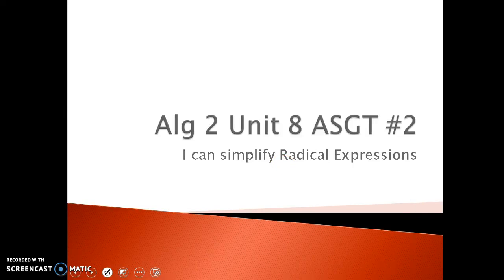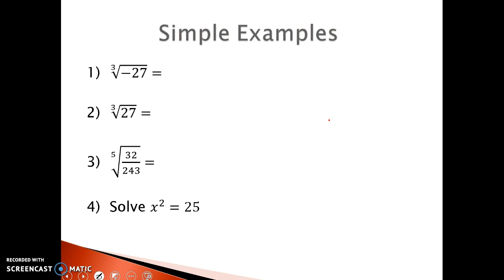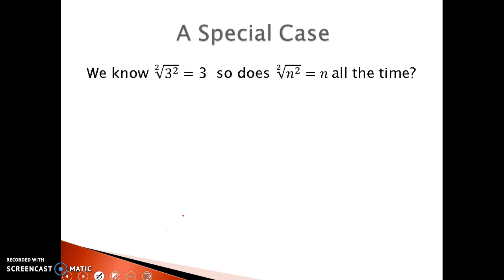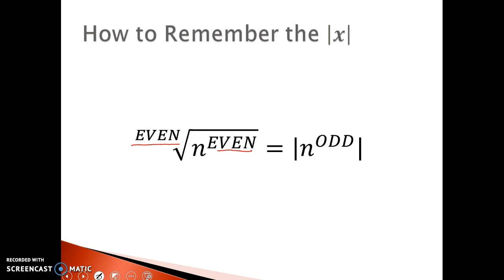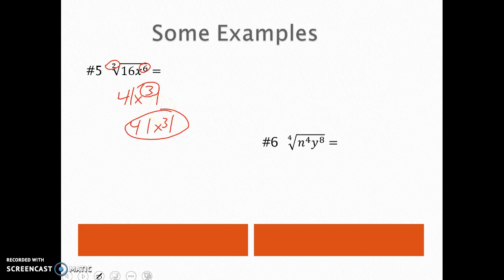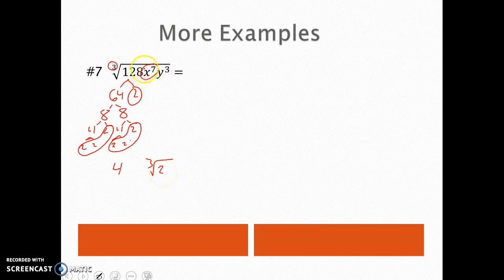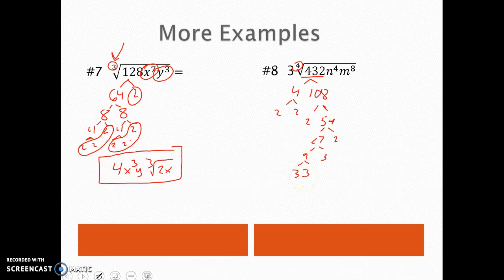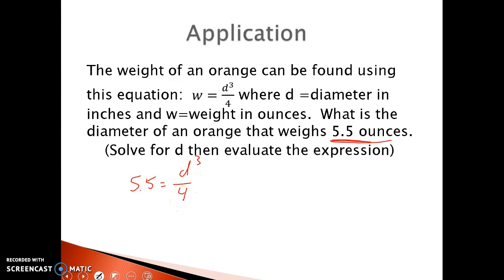Alg 2 Unit 8 ASGT #2